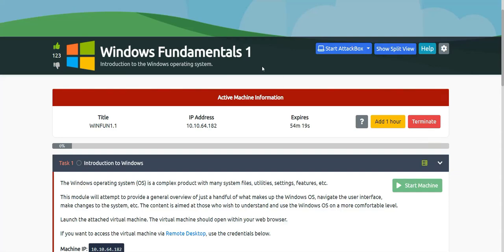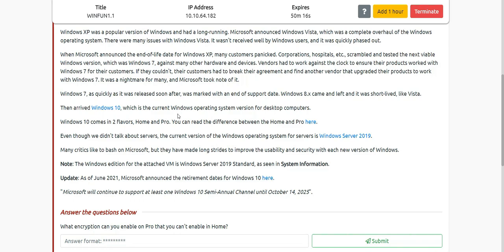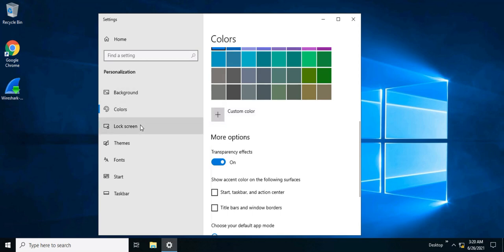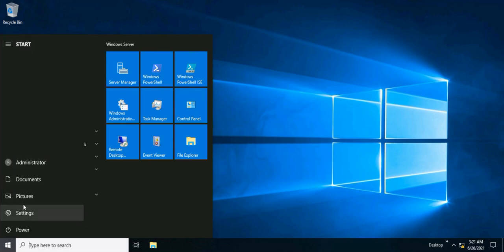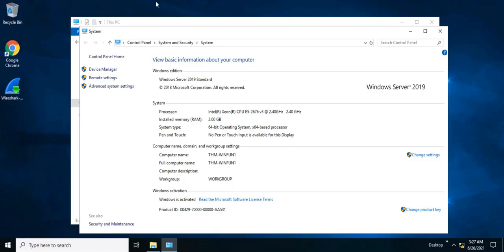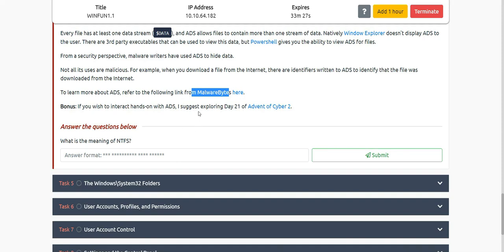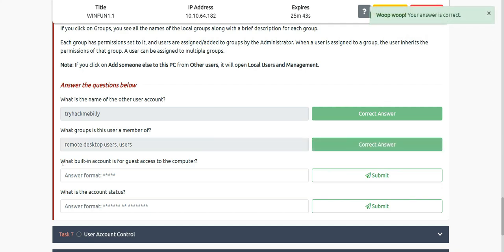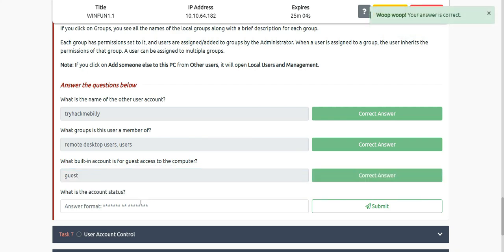[TryHackme] Windows Fundamentals 1 | Walkthrough ~Kumar Priyanshu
People who have just started the TryHackMe learning and rooms, can be extremely benefitted by this video. The basics of how to tackle a windows troubleshooting problems in daily life,CTFs,networks, workplaces, etc. can be concluded from this video over TryHackMe cybersecurity learning room.
This video is the part-I of this series, there will be a part-II soon as the creators release the room. This video contains things about :-
- Introduction to Windows
-Windows Editions
- The Desktop (GUI)(The Desktop, The Start Menu, The Taskbar, The Notification Area)
-The File System(NEW TECHNOLOGY FILE SYSTEM NTFS,FAT16/FAT32 (File Allocation Table) and HPFS (High Performance File System), Encryption , Alternate Data Streams (ADS), %windir%,)
- The Windows\System32 Folders
- User Accounts, Profiles, and Permissions(Administrator & Standard User, Local User and Group Management)
- User Account Control
- Settings and the Control Panel
-Task Manager
It is targeted that you get a hands-on approach over TryHackme/HackTheBox/CTFs rooms and the things necessary for a person asking-  "how to get started in IT security".